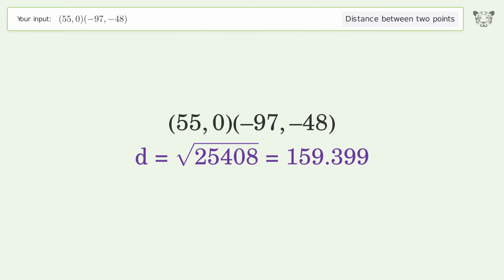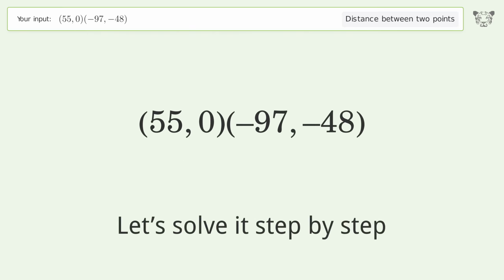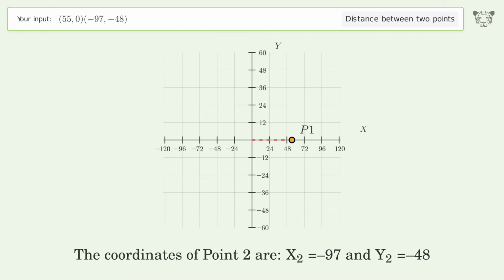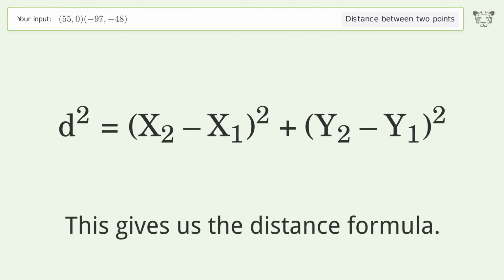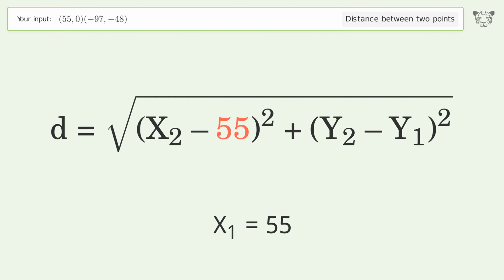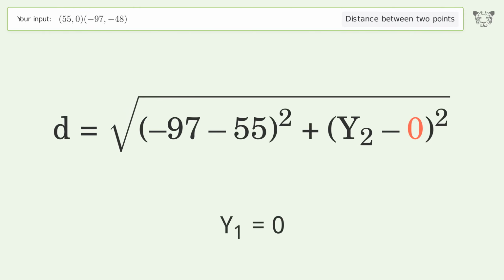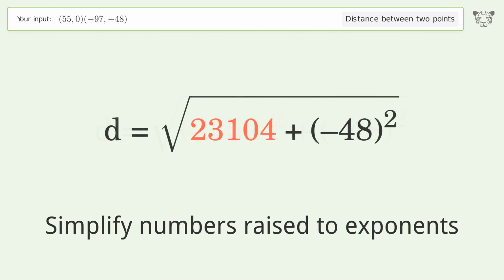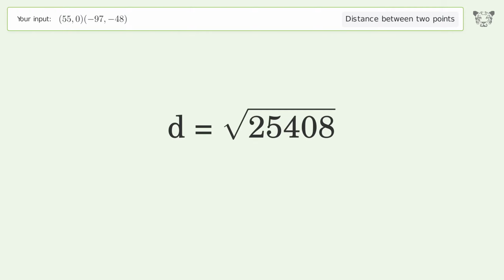Find the distance between two points p1 (55,0) and p2 (-97,-48): Step-by-Step Video Solution